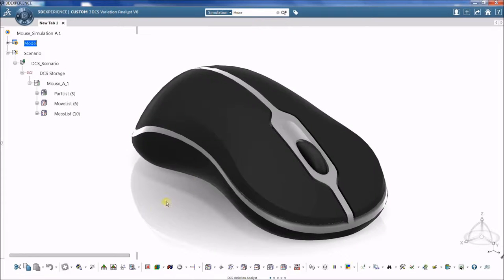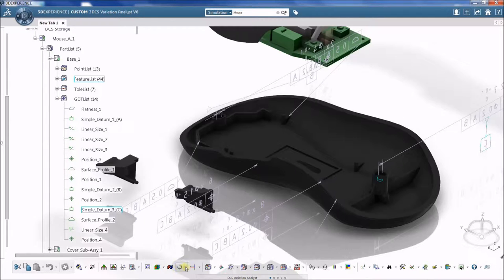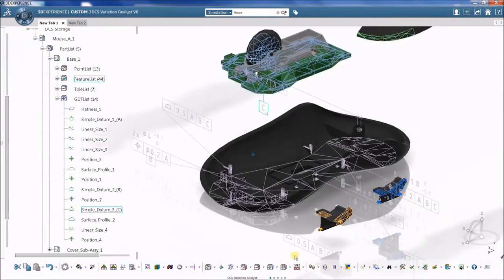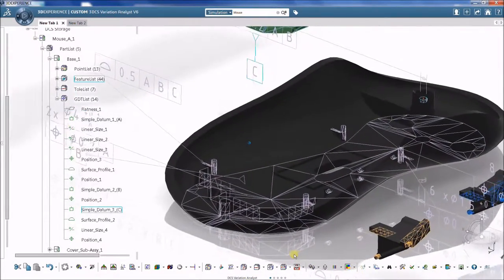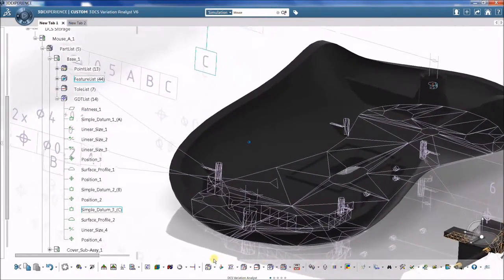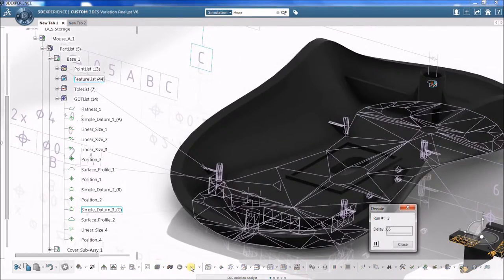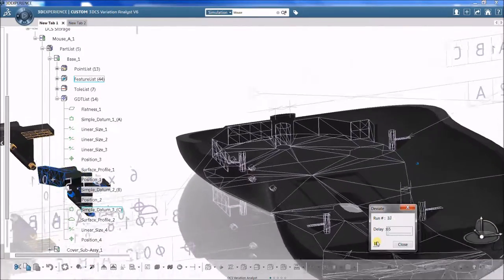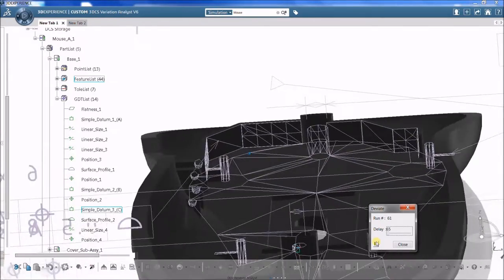4b Assembly - Assemble Your Dimensional Analysis Model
The Assembly Sequence determines how parts locate to one another and in what order.

In 3DCS, a “move” defines how a part is located in space. Moves are added to the model to represent each step in the build process.  A move  reflects how the variation of the locating features is transmitted through to a product.

In the nominal CAD, parts are in their correct positions but without a defined relationship to one another or information about the order in which they were assembled. Moves establish this relationship and order.

Most moves represent the attachment of one part to another. The features that attach parts are also known as locators. Both CAD features and points in space can be used as locators. Ideally, the GD&T datum features will be the locators for the move. This way, the locators will be theoretically perfect and drive the variation to non-critical areas of the part.